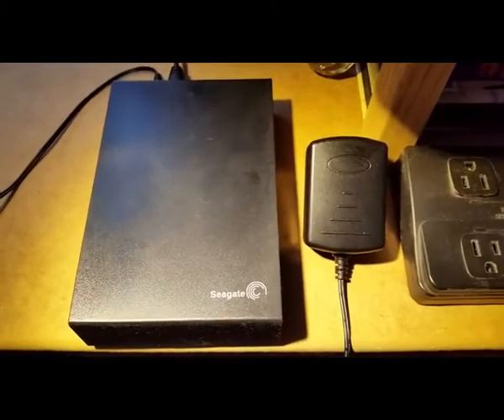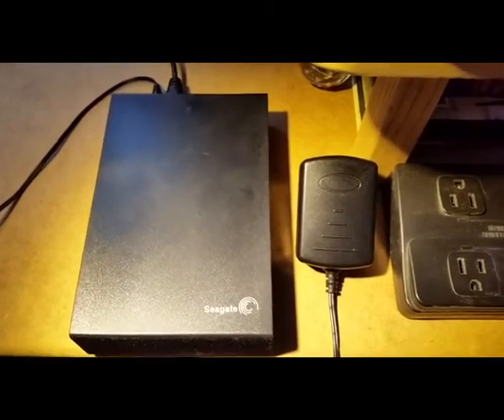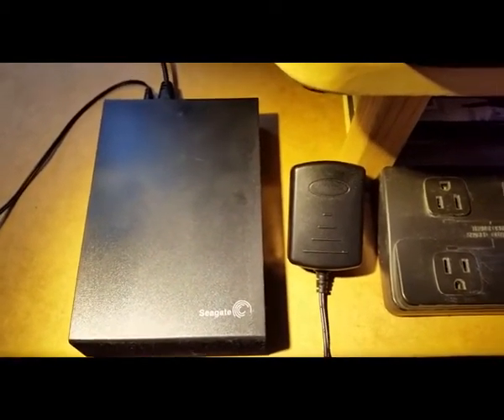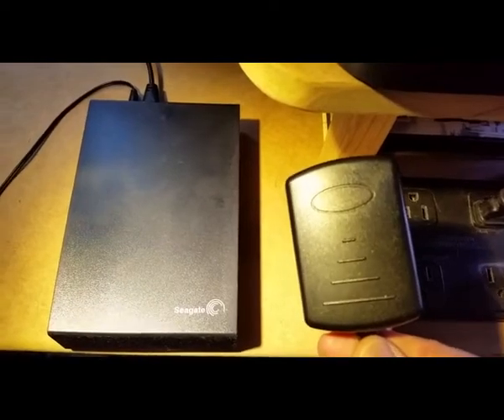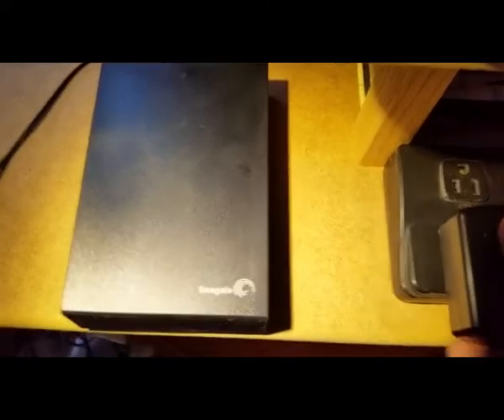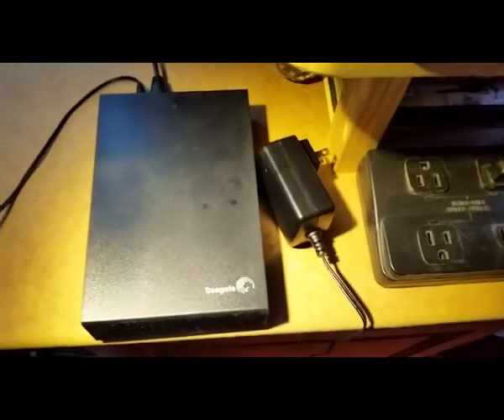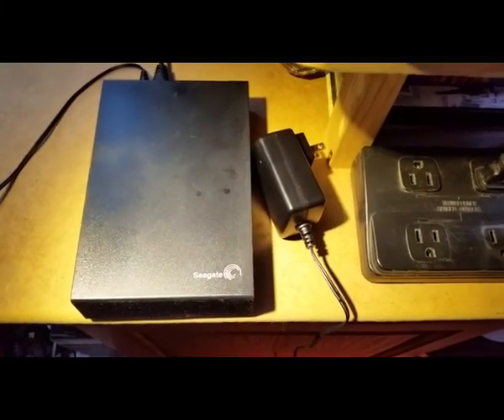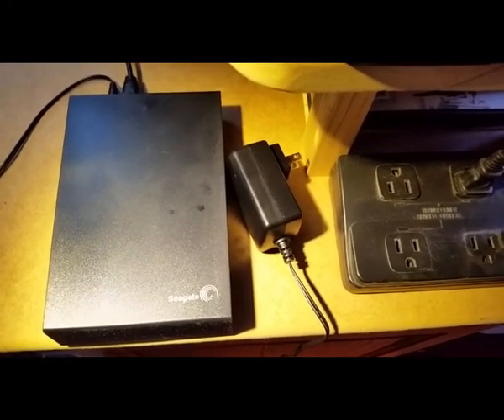Power Supply Problems with Seagate's 4TB Expansion Drive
A Possible Fire Hazard while using Seagate's 4TB Expansion Drive...